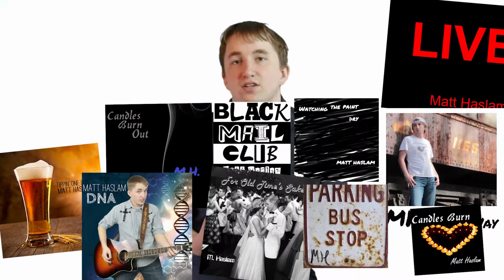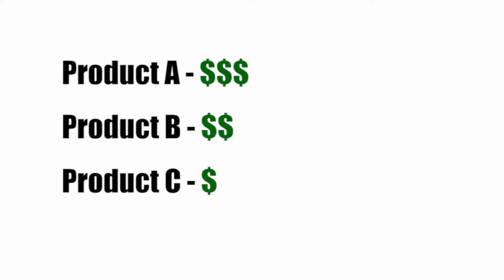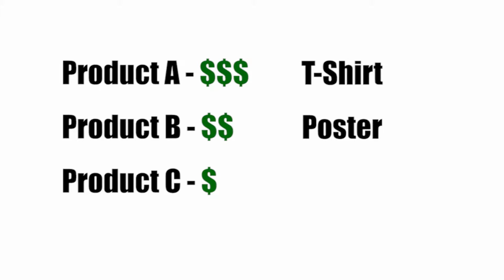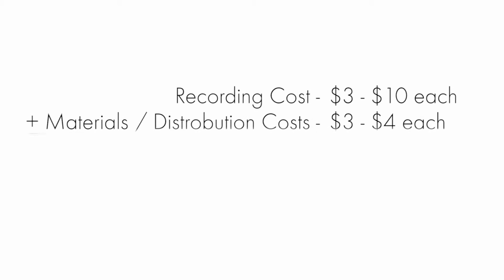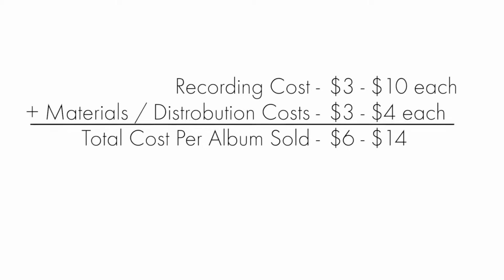Merchandise - Marketing Music Part 5 of 11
Today we show you how to create and sell merchandise. VLAMP S3;E5.

Links mentioned in this series:
Part 3: